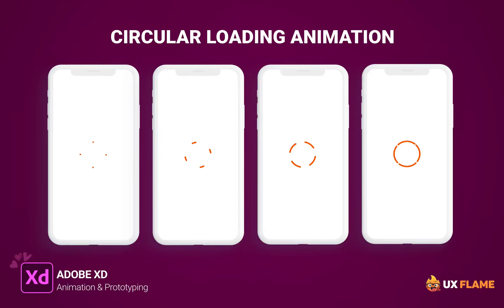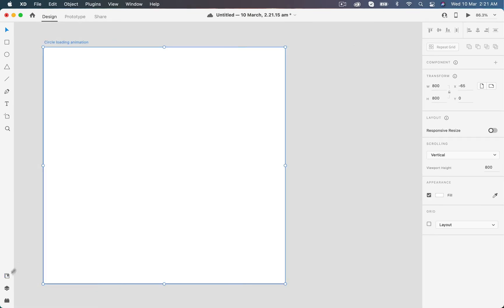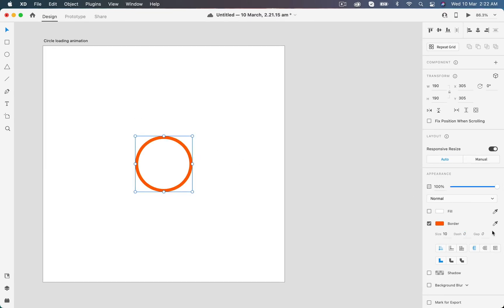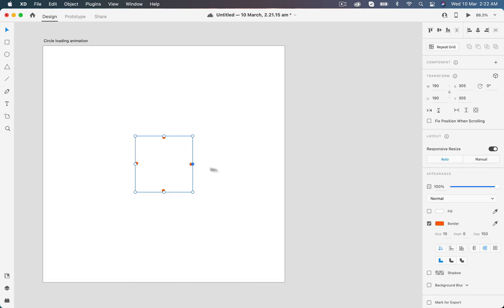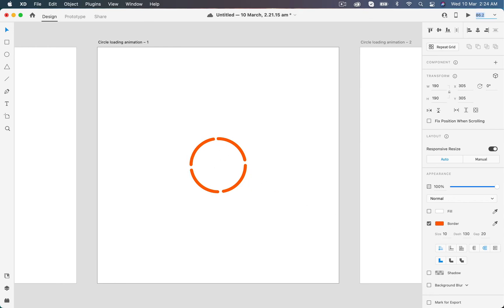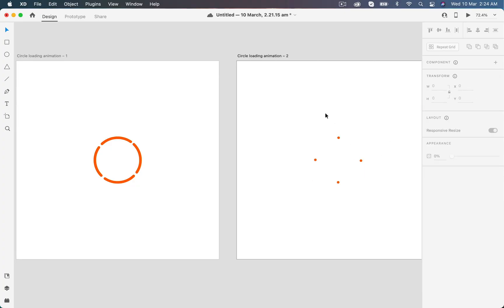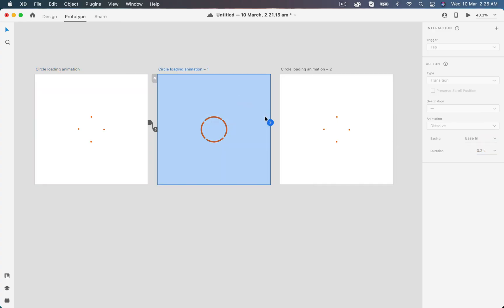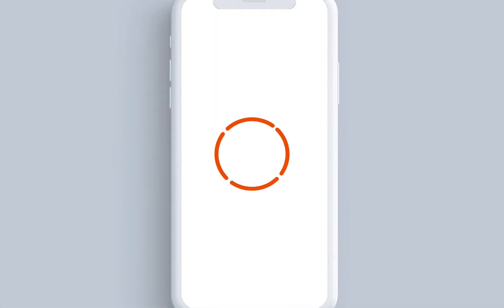🆕 How to Create Loading Circle Animation using Auto-Animate in Adobe XD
Open the   link to learn about How to Create Loading Circle Animation using Auto-Animate in Adobe XD,

The video is presenting How to Create Loading Circle Animation using Auto-Animate in Adobe XD valuable information but also try to cover the following subject:
-auto animate in adobe xd
-video circle loading animation in adobe xd
-website loading animation in adobe xd

 Something I saw when I was researching details on How to Create Loading Circle Animation using Auto-Animate in Adobe XD was the absence of relevant details.
How to Create Loading Circle Animation using Auto-Animate in Adobe XD nevertheless is an subject that I understand something about. This video for that reason should matter and of interest to you.
Our channel has other similar videos concerning auto animate in adobe xd, video circle loading animation in adobe xd and website loading animation in adobe xd
Now that you have watched our vid about How to Create Loading Circle Animation using Auto-Animate in Adobe XD did it assisted?
Please like the YT vid to assist other individuals searching for auto animate in adobe xd or video circle loading animation in adobe xd :)